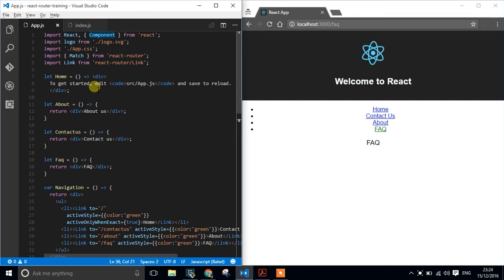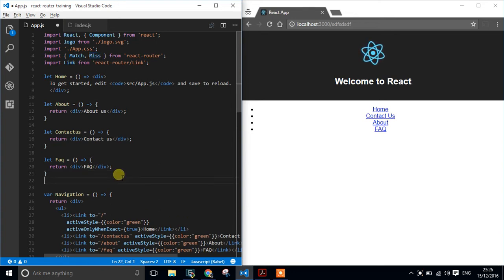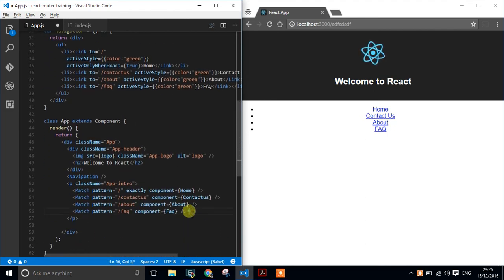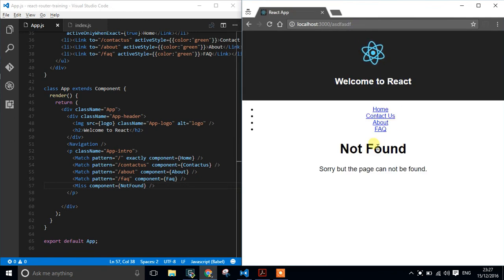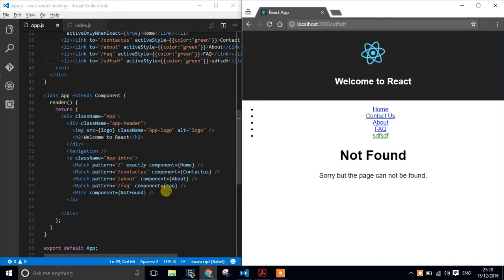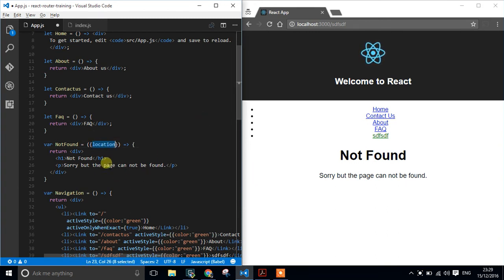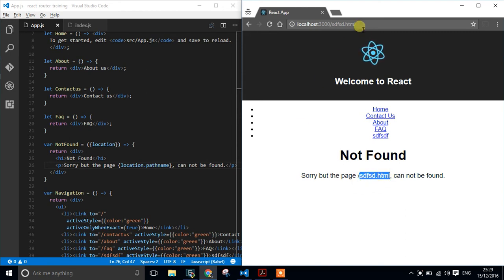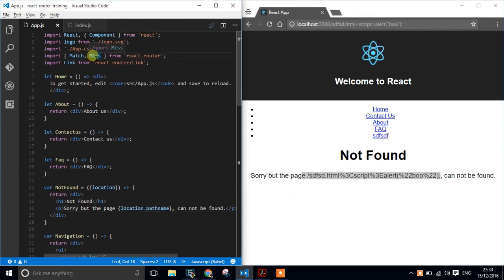React Router v4 - Miss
This tutorial shows how to handle the infamous "Page not Found" using react router v4.